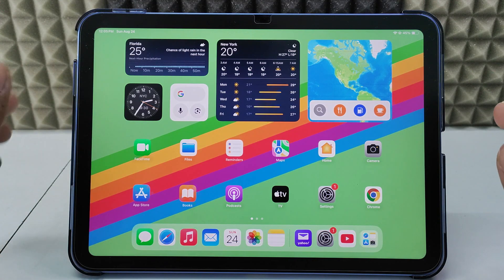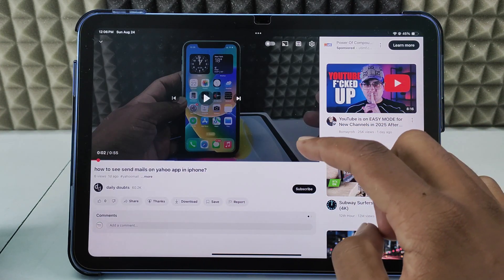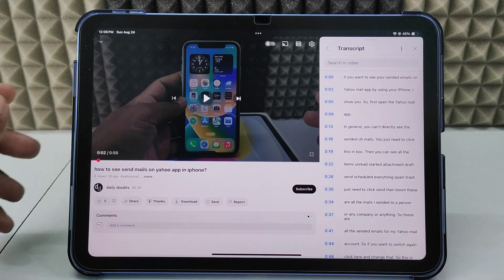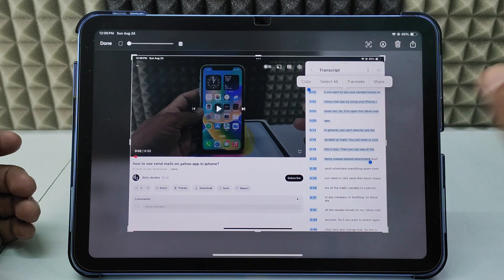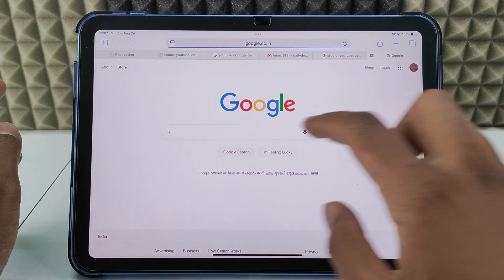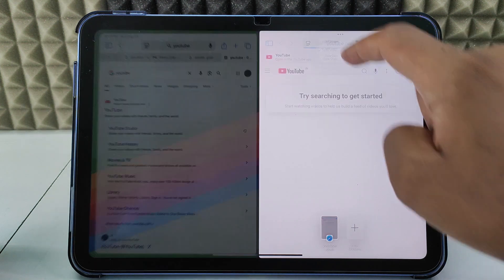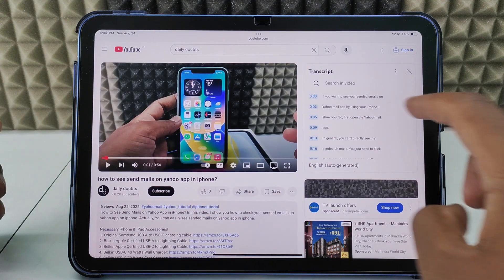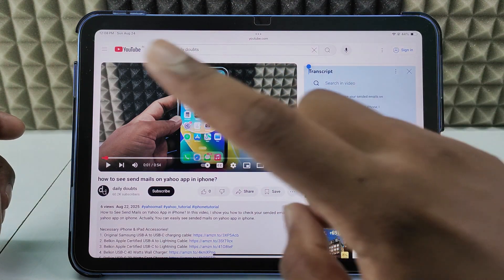how to copy transcript of youtube video on ipad? | 2 ways!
How to Copy Transcript of YouTube Video on iPad? In this video, I show you how to copy a youtube video script on ipad using two different ways with timestamps. Actually, You can easily copy transcript of youtube video on any ipad.

1. Original Samsung USB-A to USB-C charging cable
2. Belkin Apple Certified USB-A to Lightning Cable
3. Belkin Apple Certified USB-C to Lightning Cable
4. Belkin USB-C 40 Watts Wall Charger
5. Belkin USB-C 70 Watts Fast Charger
6. Lightning OTG Connector
7. USB-C OTG Connector
8. Lightning to OTG + USB-C Connector
9. Multiport SD Card Reader
10. MFI Certified Lightning to Camera Adapter